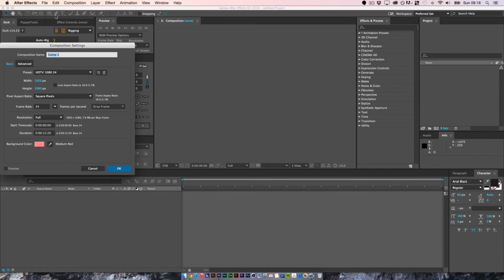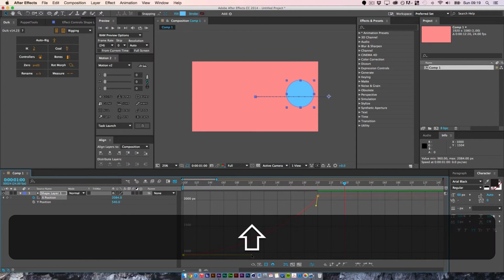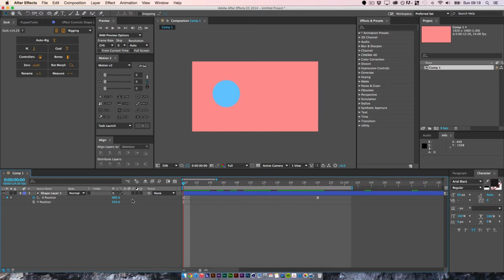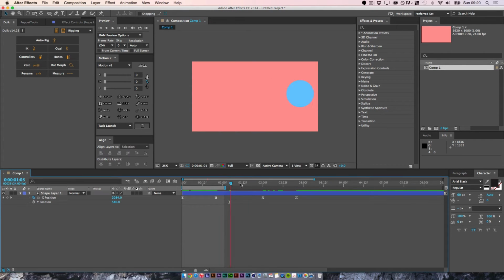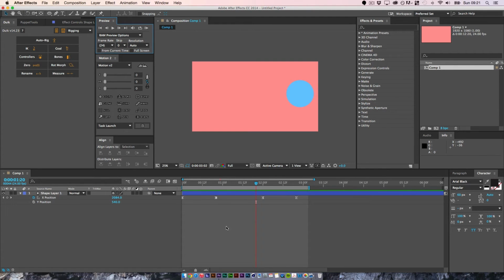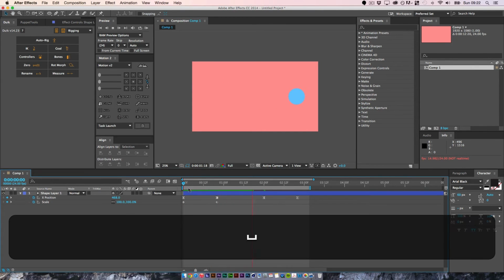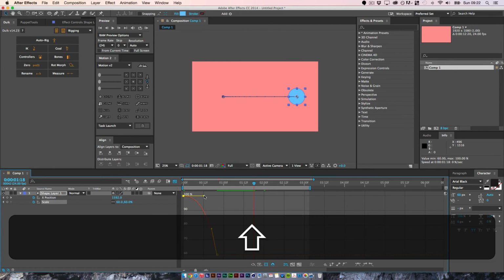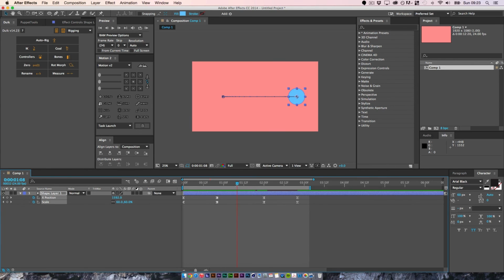After Effects Time Reverse Keyframes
In this quick tip I'll be showing you how to use Time Reverse Keyframes, a little trick that saves me a ton of time when animating in After Effects.